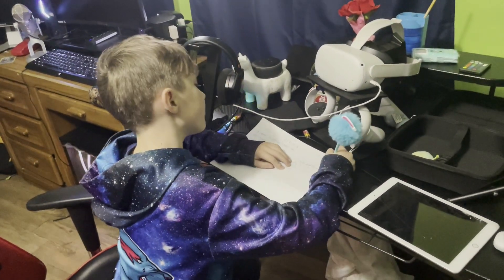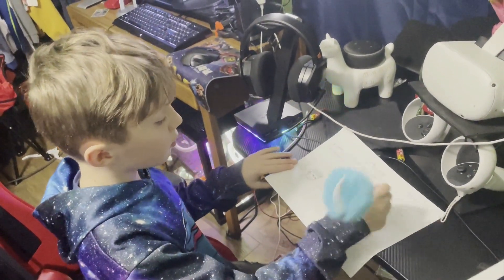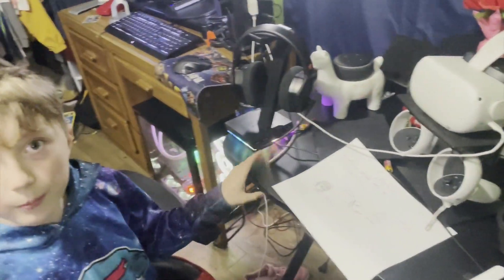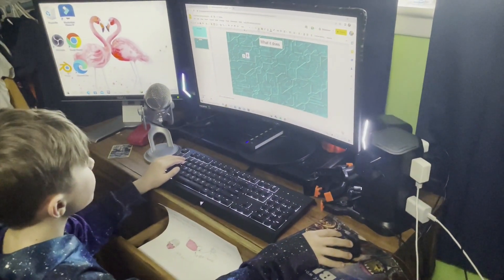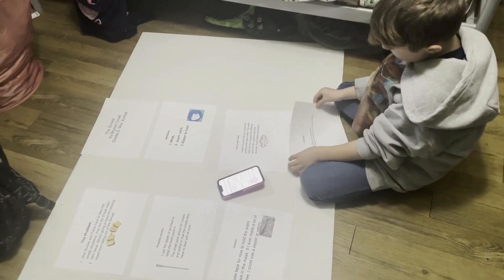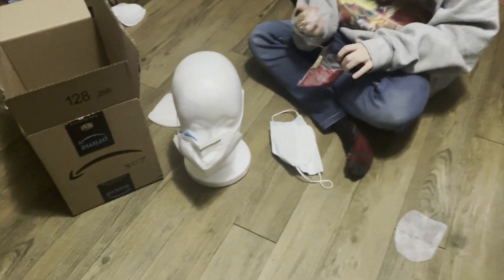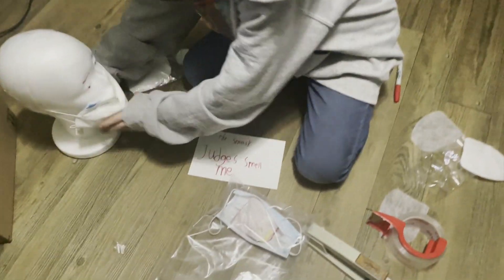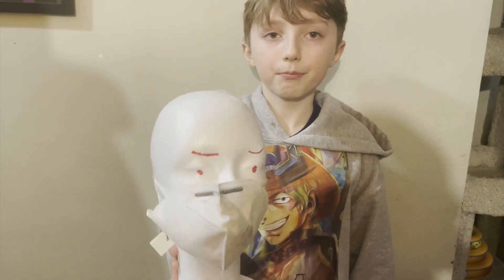ep 97: Revolutionizing Invention: Introducing The Smask - A Must-See at the Invention Convention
Hey everyone, it's Bryson here and I'm excited to share my latest invention with you! It's called The Smask and it's designed to help people wear a mask that smells good. You know when you have to wear a mask for a long time, and sometimes like doctors or police officers or nurses have to deal with smelly things, sometimes it can get really stinky and unpleasant. Well, The Smask solves that problem!

So how does it work? It's really simple. The Smask has different smelling inserts that you can put inside the mask. That way, you can choose your favorite scent and enjoy a nice smell while wearing your mask. You can even switch up the scents depending on your mood or the situation you're in!

I'm so proud of my invention and I hope it can help make wearing masks more enjoyable for everyone. So next time you're in a stinky situation, don't worry - just put on The Smask and enjoy a nice smell instead!

Fan Mail:
BryMax Brothers
4 West Scott St

Stop Back Weekly To See Our Newest Episodes
We will be uploading new games every week
This channel is for fun and entertainment only